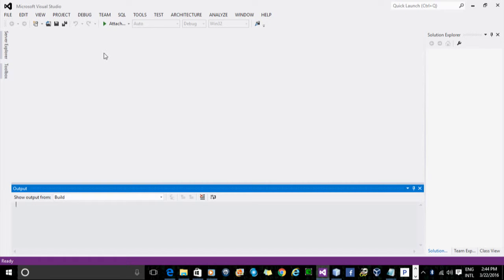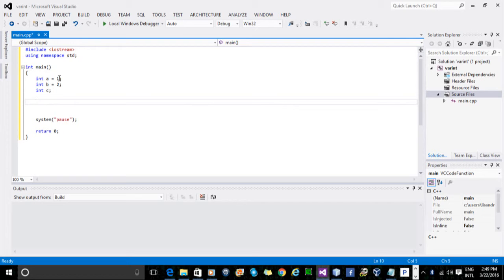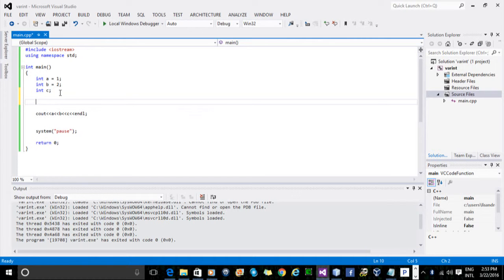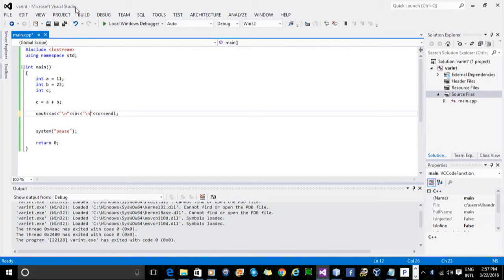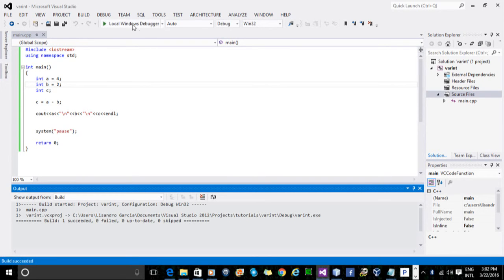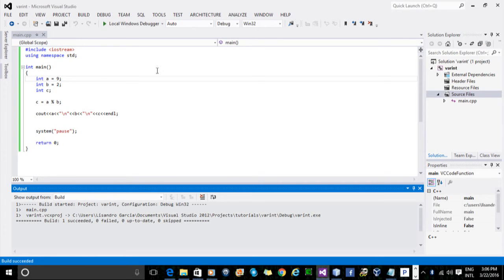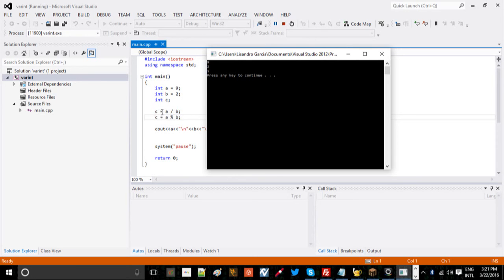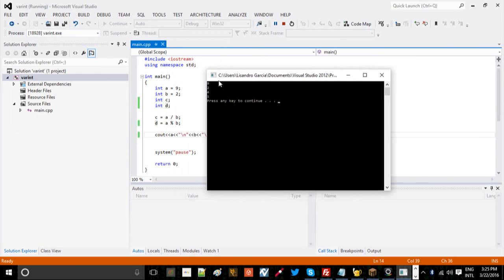C++ tutorial # 2 arithmathic operators and variables: integers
C++ tutorial covering integer variables and arithmetic operators